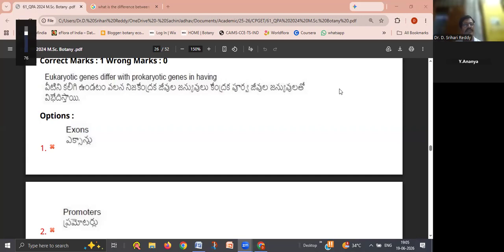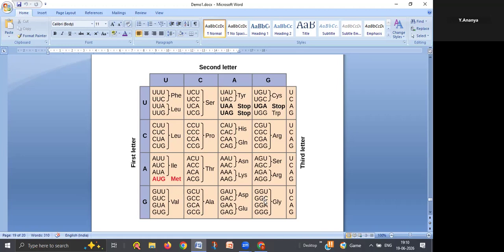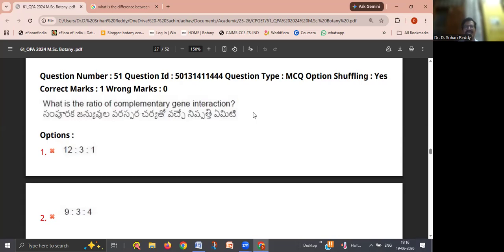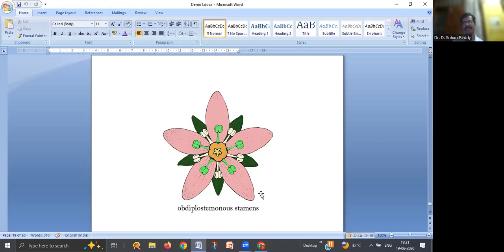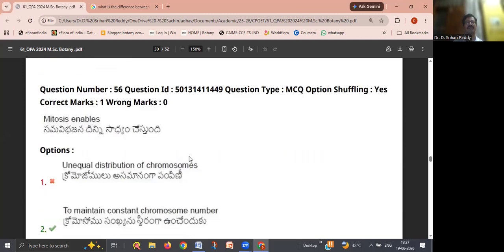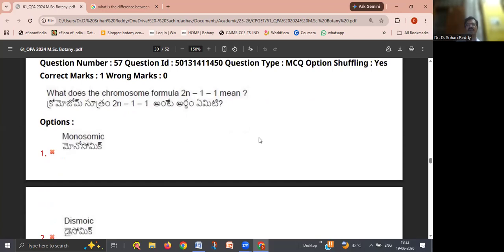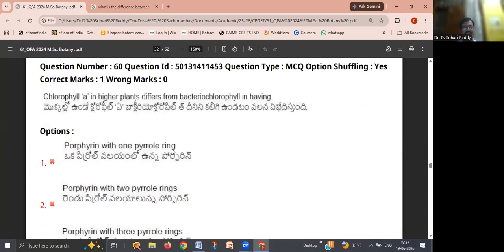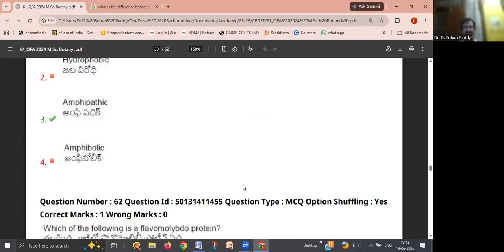Most important topics of Botany from PYQs of CPGET- part 12